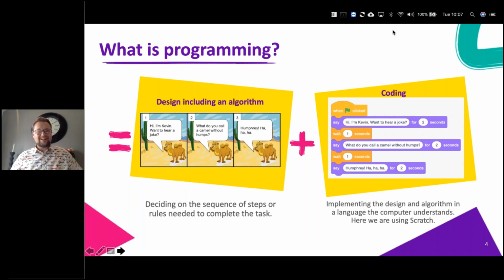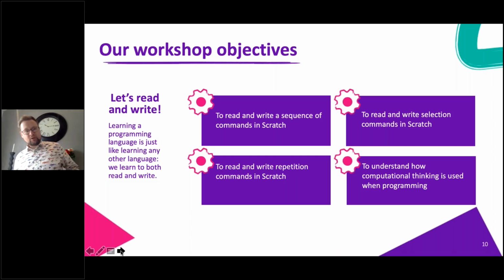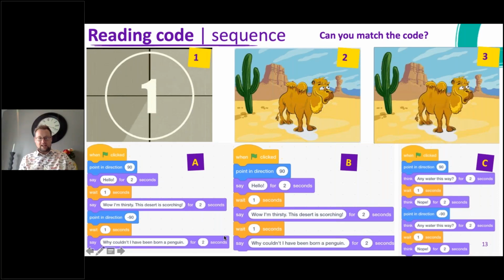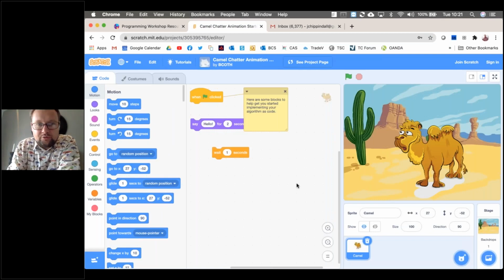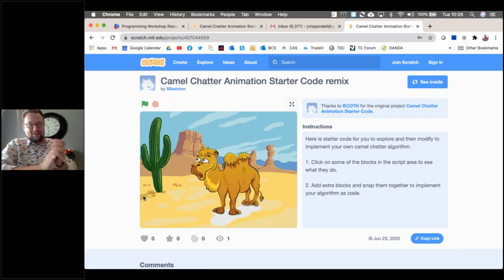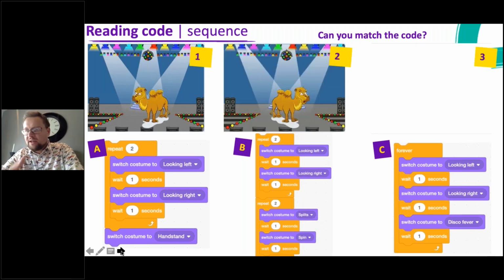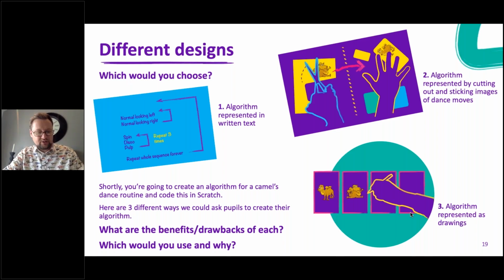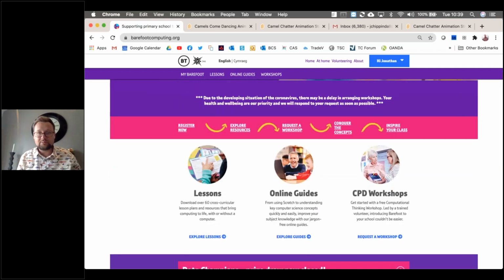Barefoot Programming Workshop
An interactive workshop introducing you to the Scratch programming environment and taking you through the concepts of sequence, repetition and selection through a series of camel related challenges.